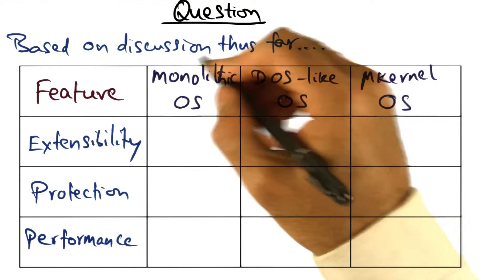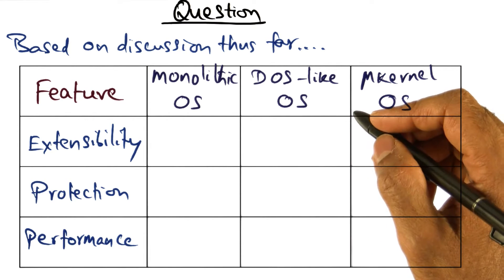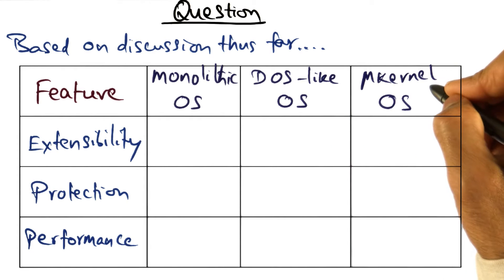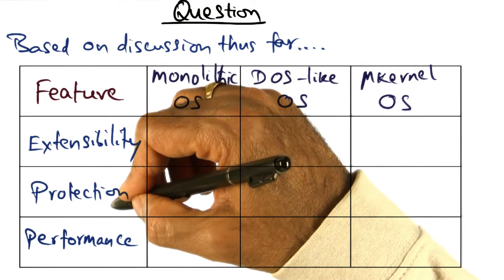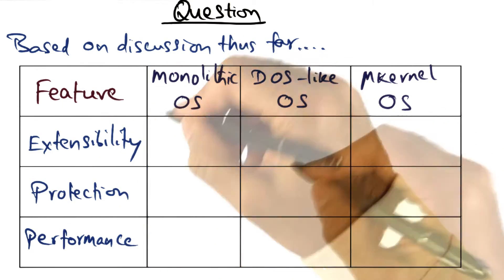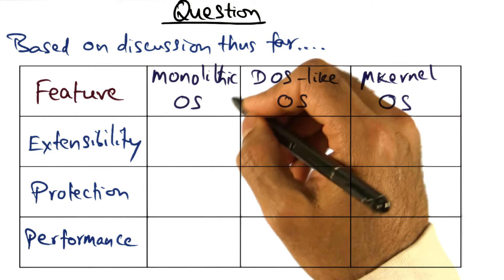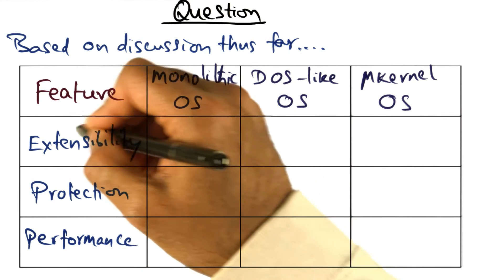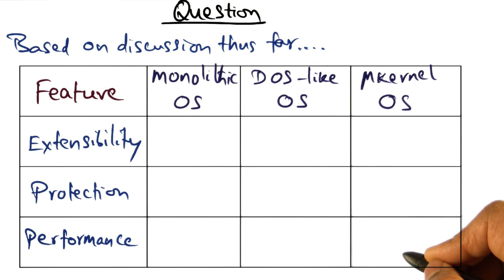Features of Various OS Quiz - Georgia Tech - Advanced Operating Systems